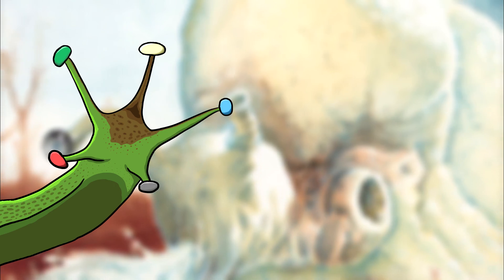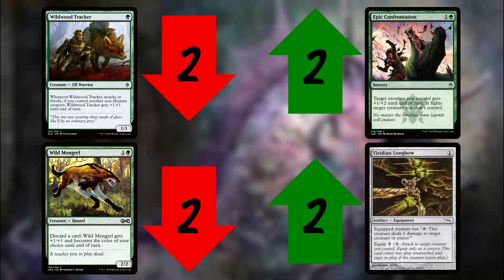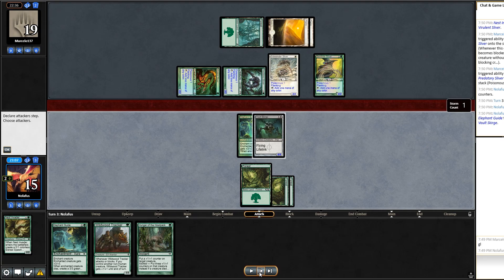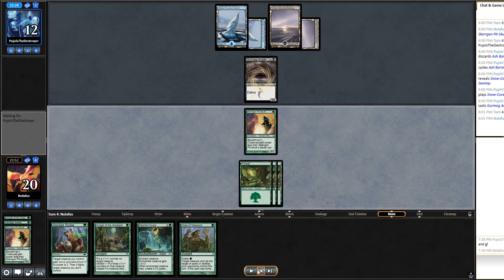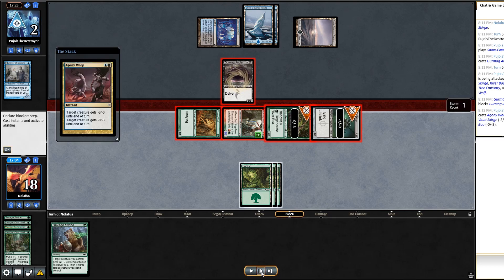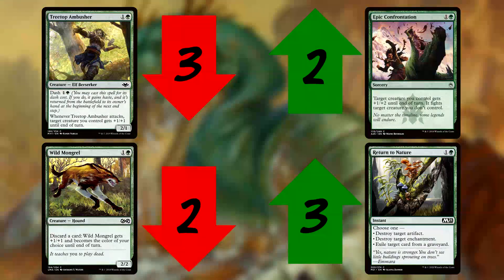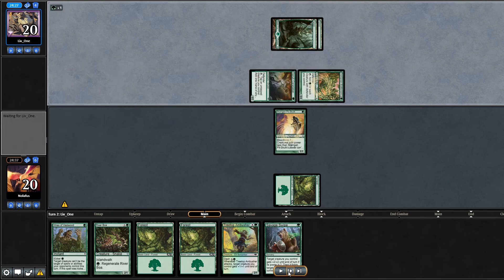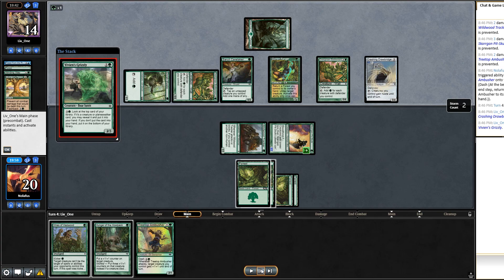PCT Recap 1: Budget G Stompy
This is a recap video where I go through all my matches at this week's PCT! I had a lot of fun, and I would recommend trying out the tournament when you can (it's free).